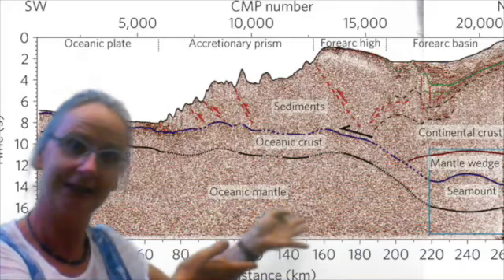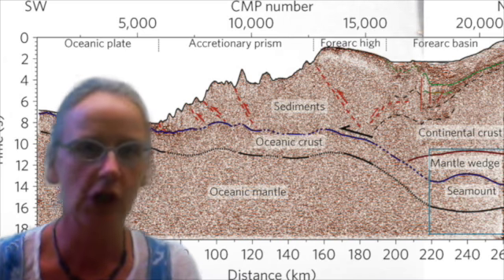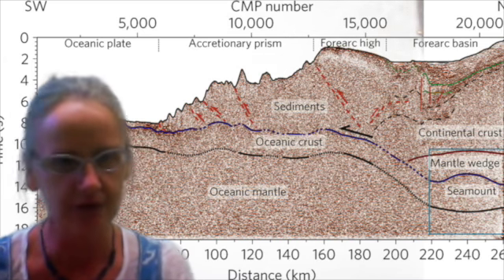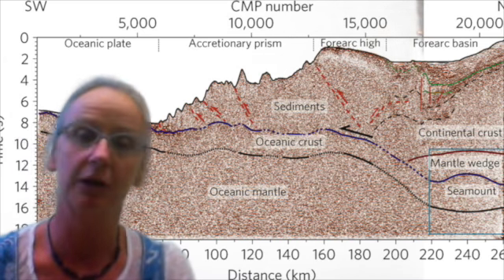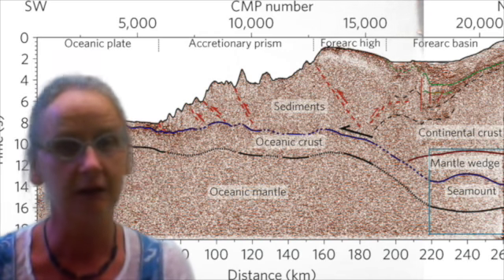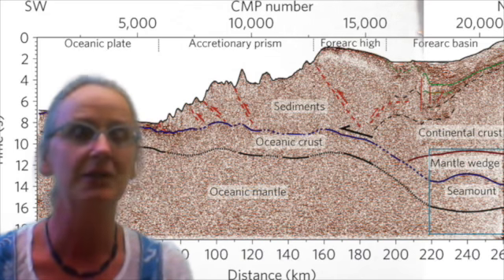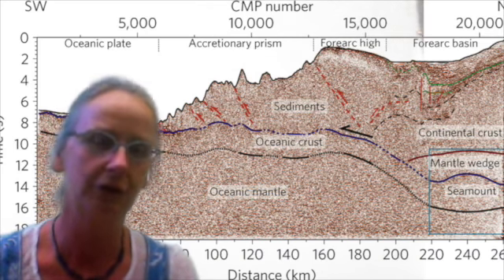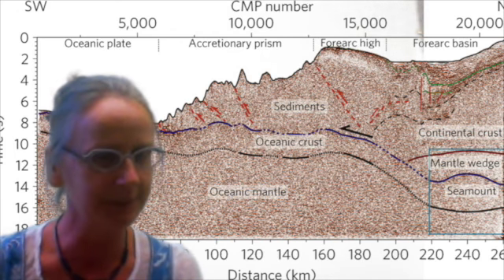Mini-URT #3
Geomorphology of converging plate boundaries